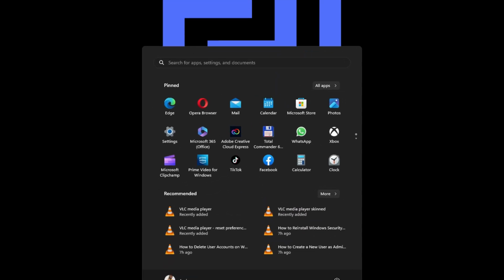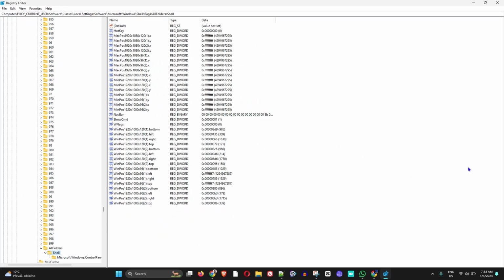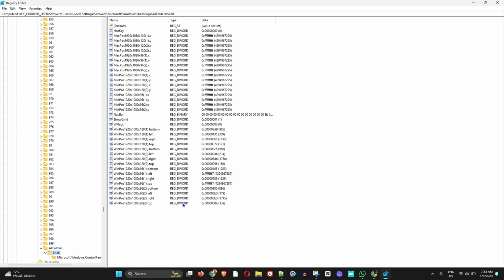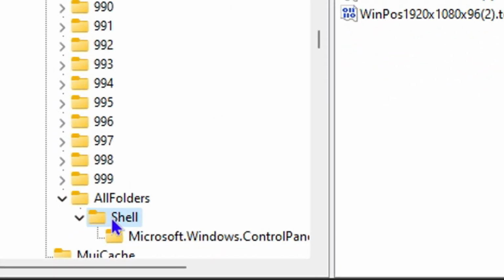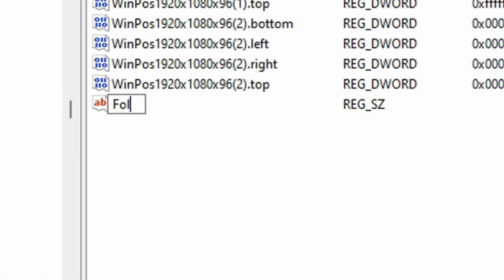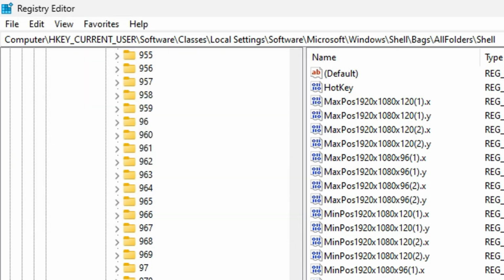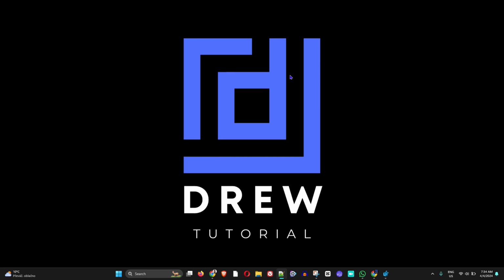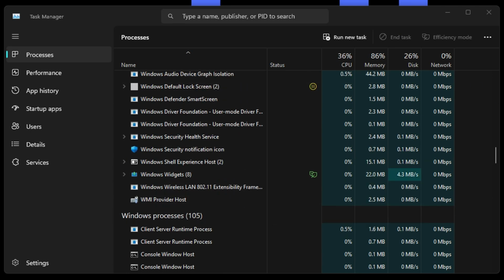🚀 How to SPEEDUP File Explorer on Windows 11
In this tutorial, I show you How to SPEEDUP File Explorer on Windows 11.

Registry Path (copy and paste)
Computer\HKEY_CURRENT_USER\Software\Classes\Local Settings\Software\Microsoft\Windows\Shell\Bags\AllFolders\Shell

regisry editor - hkey local machine - software - classes - local settings  - software - mocrosoft - windows  - shell - bags all folders -

( right click on shell , new - string value - renmae as FolderType and then type NotSpecified and press ok

then restart computer or file explorer